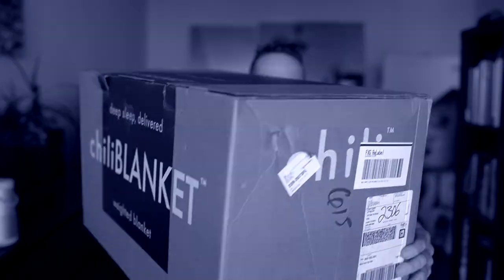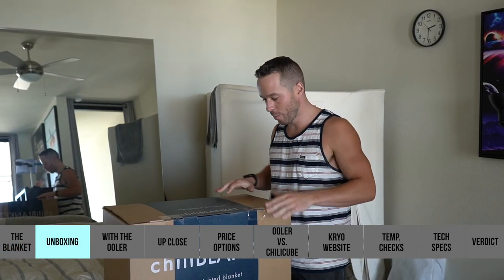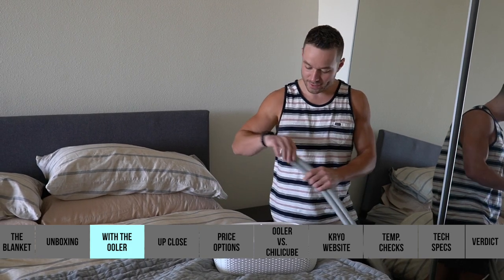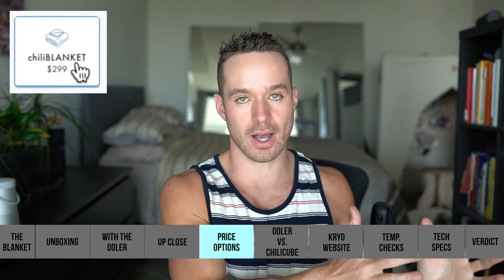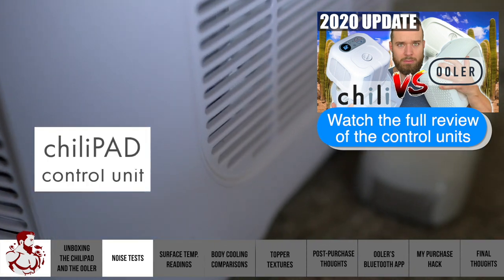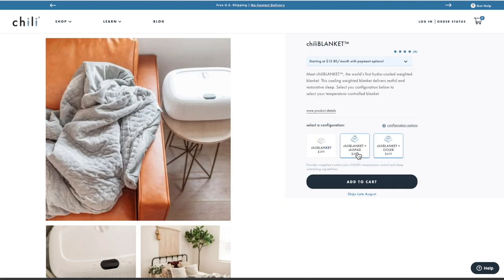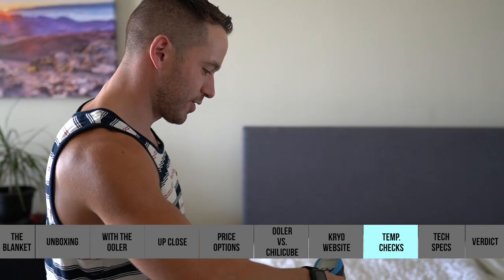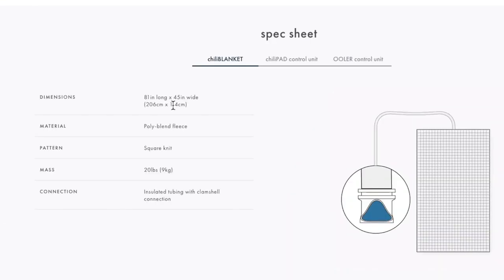ChiliPad Blanket Review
Kyro, Inc. makes some really cool products for optimizing sleep. In the past, we've reviewed the ChiliPad and Ooler Sleep Systems. In this video, we're reviewing the world's first ever cooling weight blanket.

Chilipad25

Ooler15

Chiliblanket10

This video will detail all the specs and info regarding the ChiliBlanket and in the end I'll share my opinion and thoughts on how it weighs up.